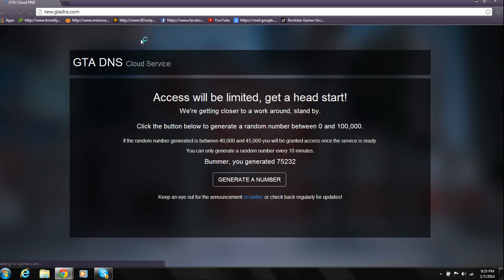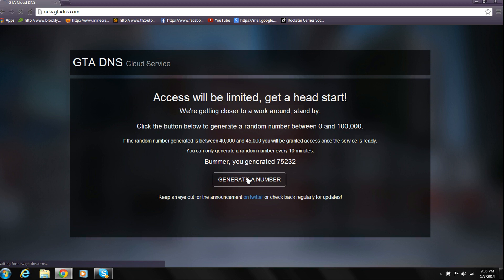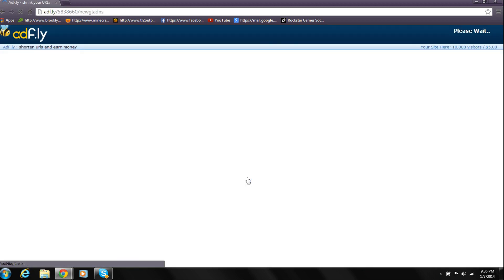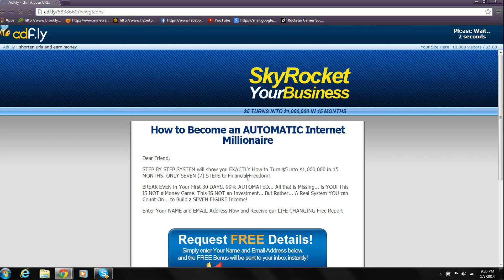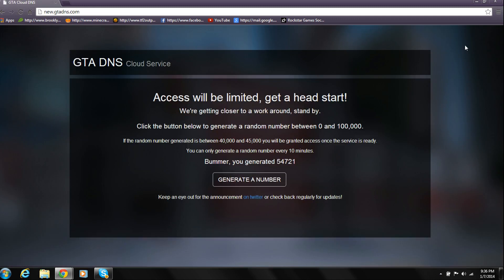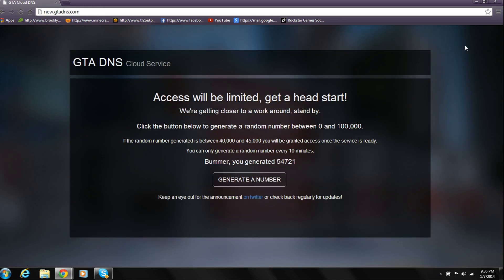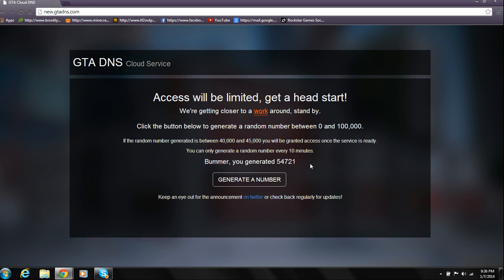How to get the new GTA dns codes ( after 1.09)